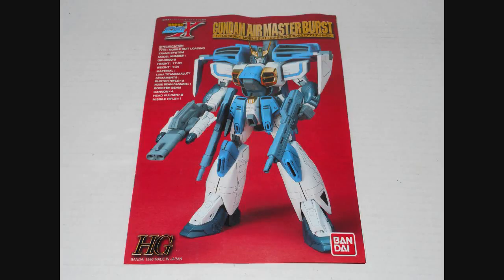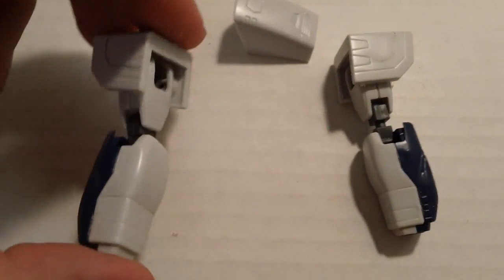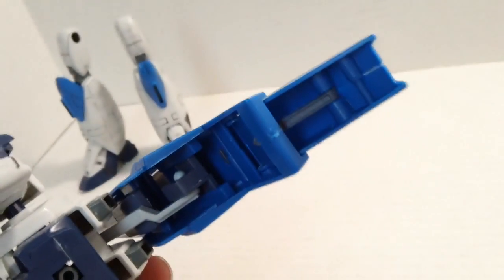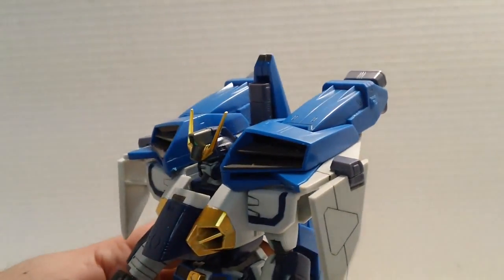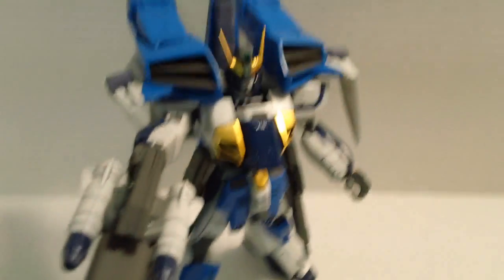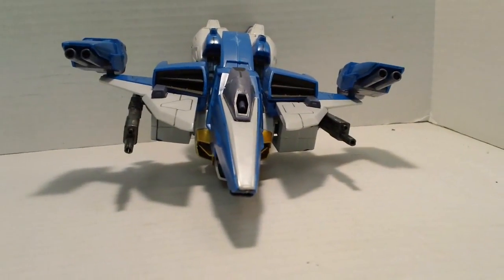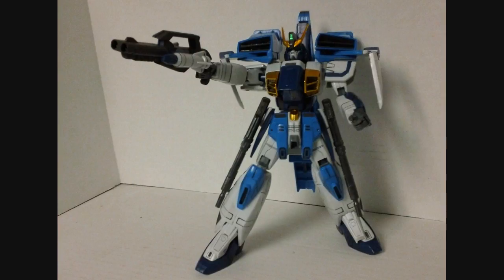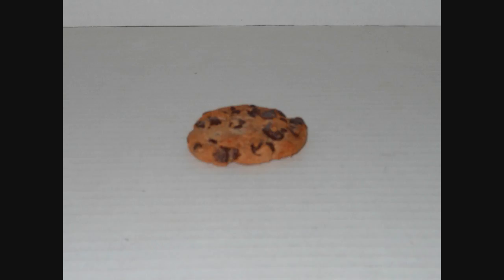1/100 Gundam Airmaster Burst Review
This is a review of the high grade, 1/100 scale model kit, Gundam Airmaster Burst from the series After War Gundam X